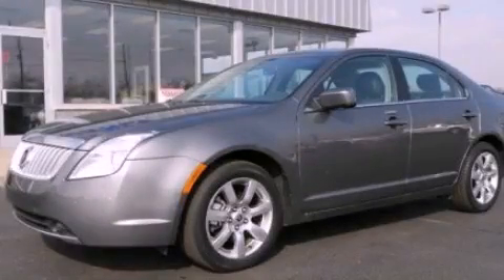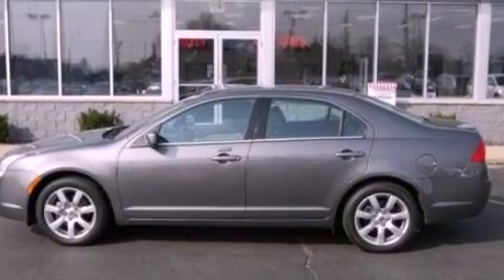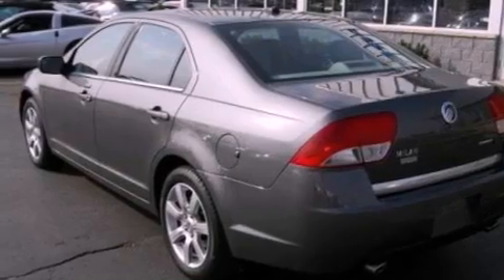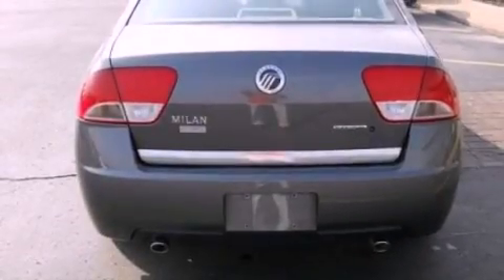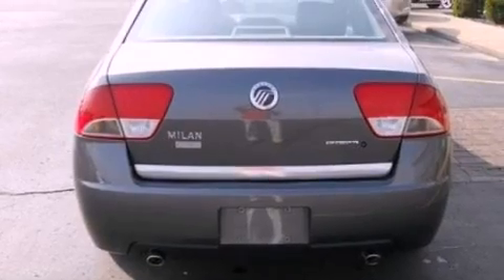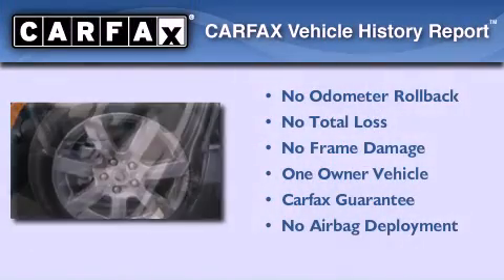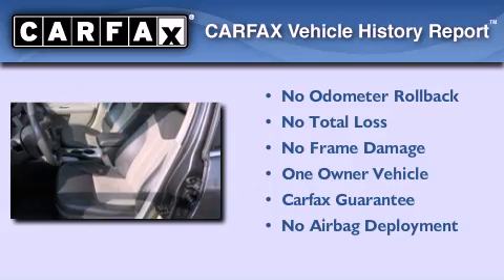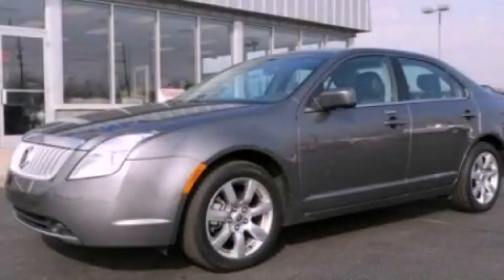2011 Mercury Milan Imlay City MI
Year : 2011
 Make : Mercury
 Model : Milan
 Engine : 3.0L I6
 Trans . : Automatic
 Exterior : Gray
 Miles : 31,854
 Interior : Black
 Imlay City Ford Lincoln Mercury